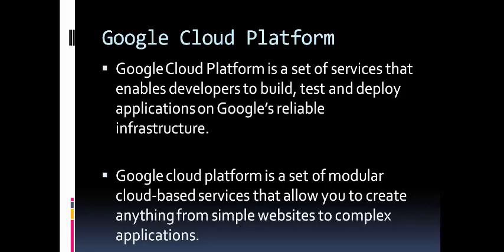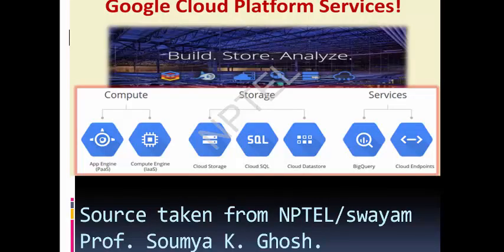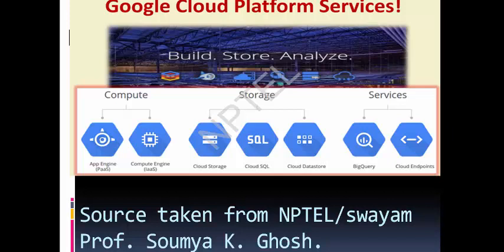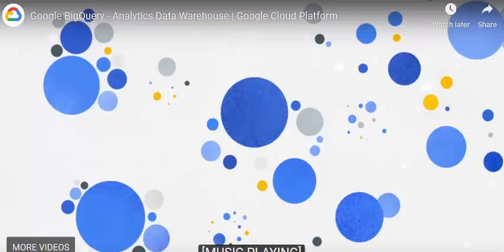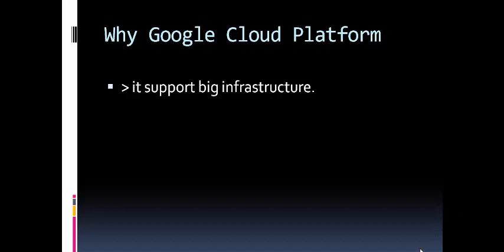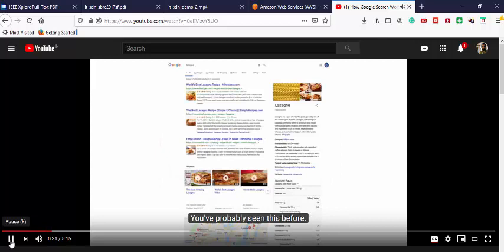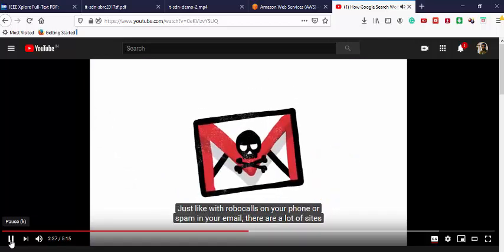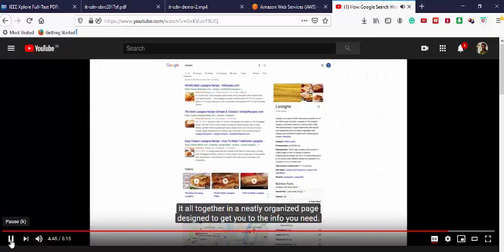How google cloud works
Case Study  Google Cloud Platform